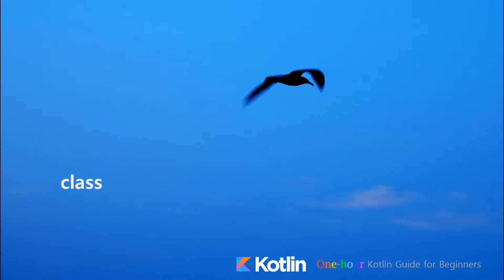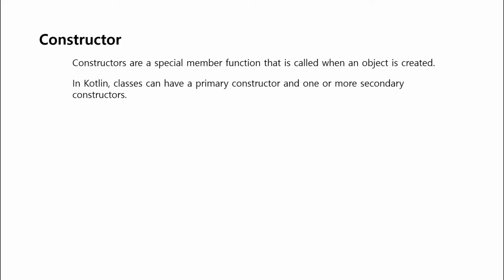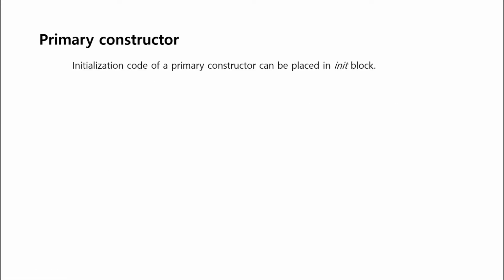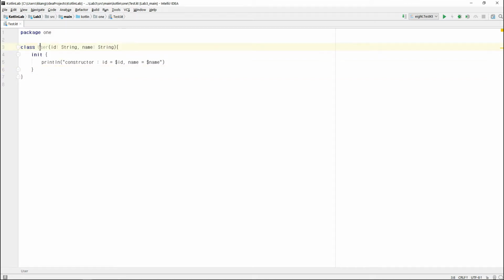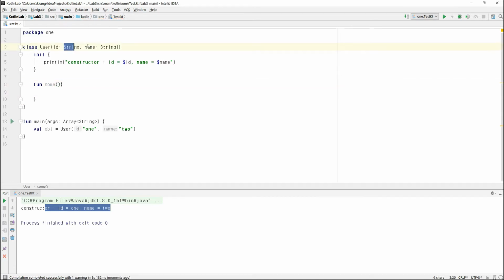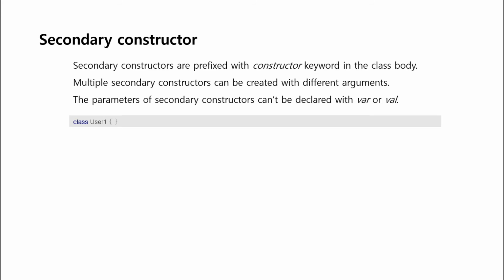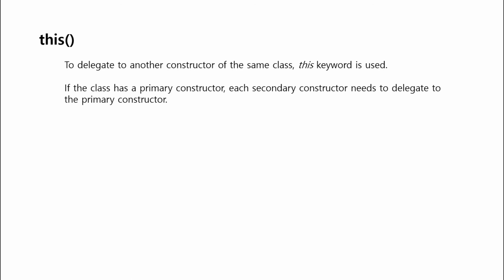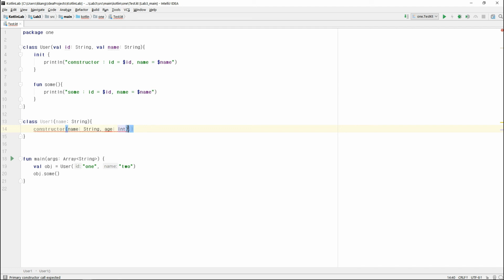13. Class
- Defining classes
- Creating objects
- Constructors
- Primary constructor and Secondary constructor
- this()